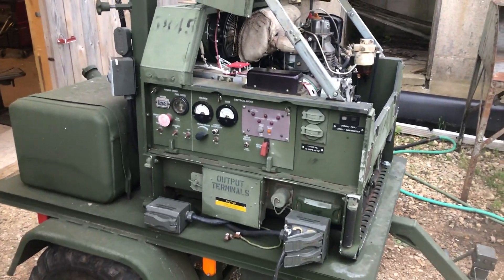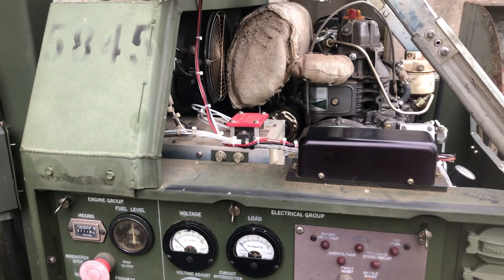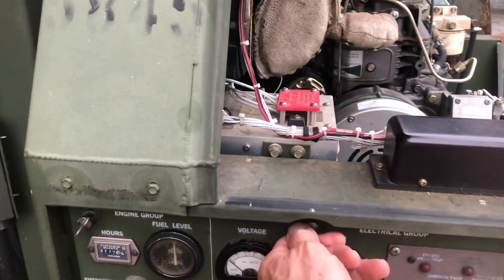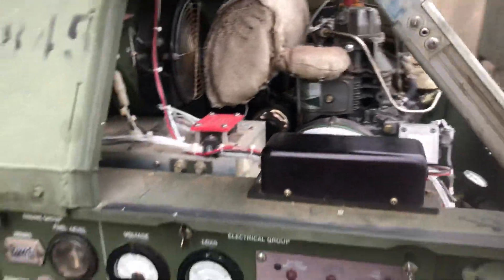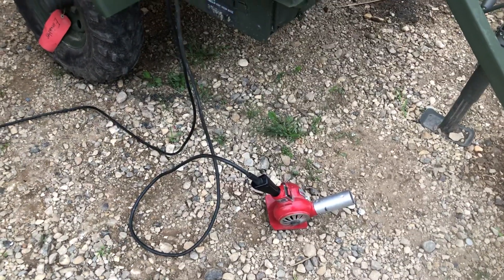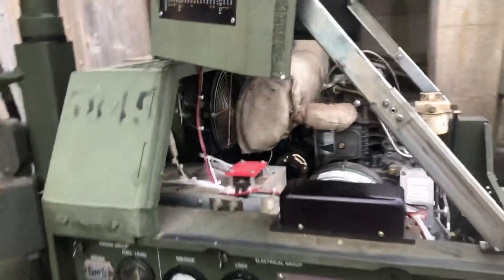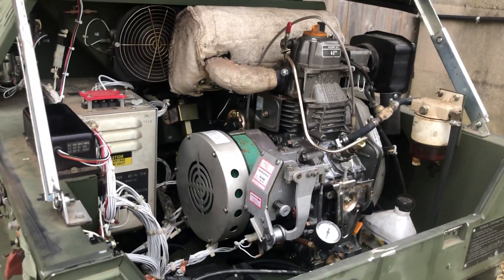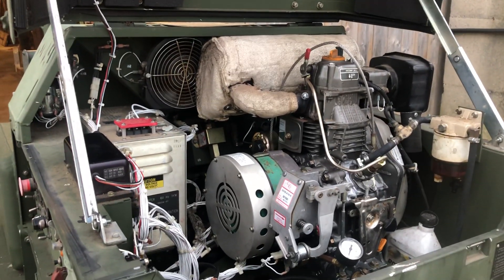Mep-831a generator with a Kurt Klopp controller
Ok, it's really hard to hold the camera while flipping the switches. Definitely not my best video work, but I think it'll serve its purpose. :)

Just finished installing the Kurt Klopp controller and I was so impressed with the product that I thought I'd share the results. Needless to say, even after spending hours adjusting the SLC-100 controller, my set did not run as well as it does now. Perfectly smooth cold start, load pick up, load dump and shut down.